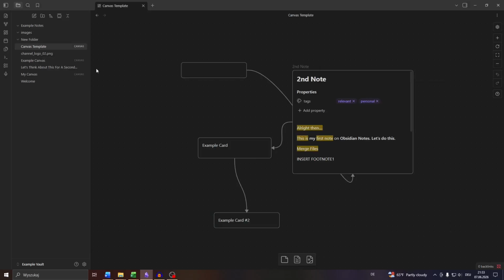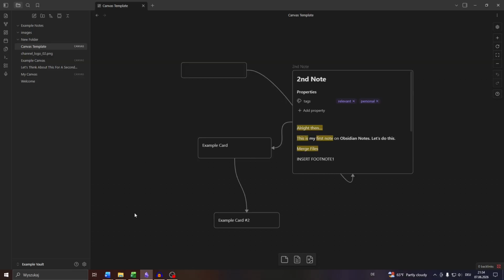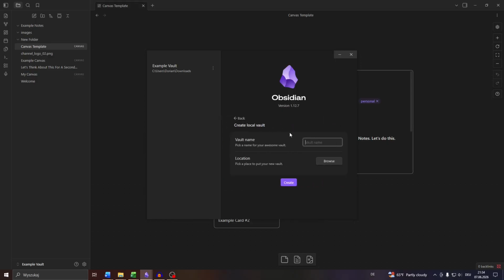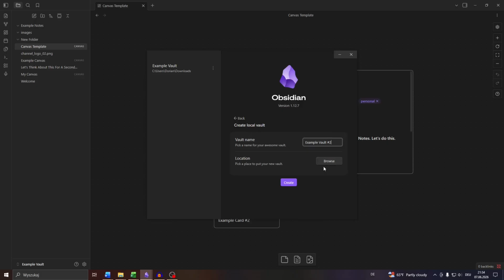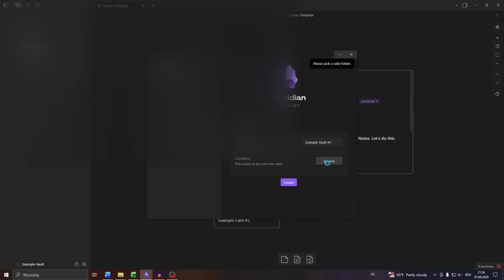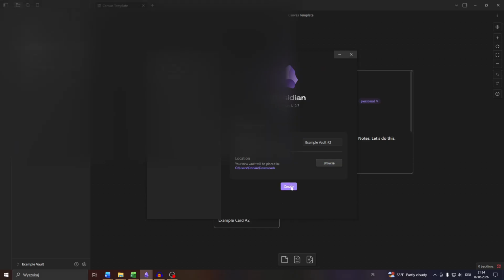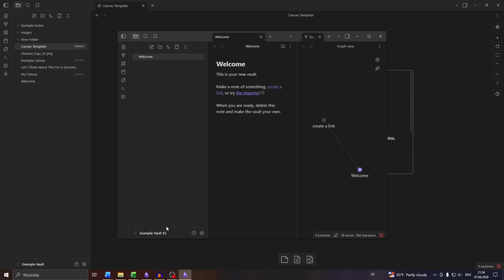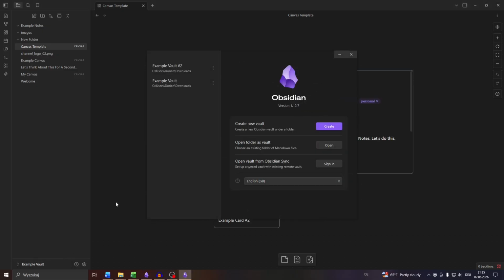How to Create New Vault in Obsidian Notes App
Learn how to create a new vault in Obsidian Notes and organize your notes in a separate workspace.